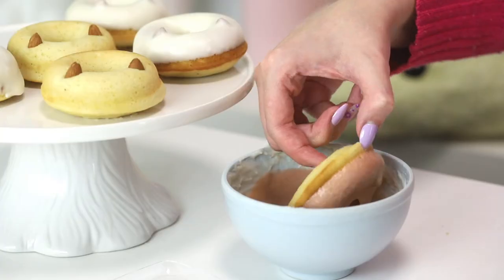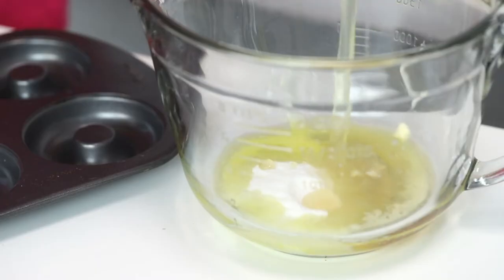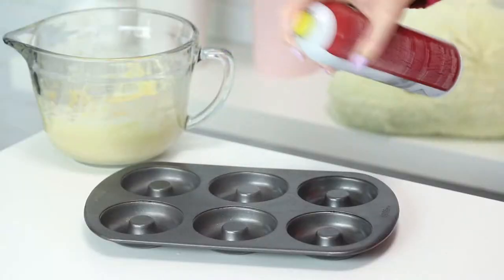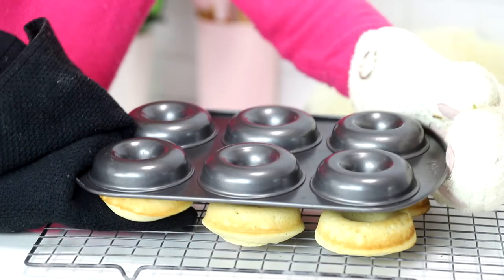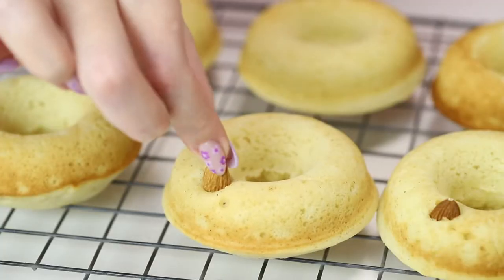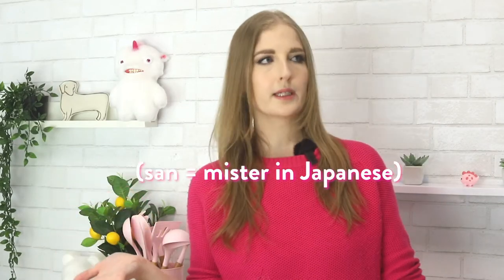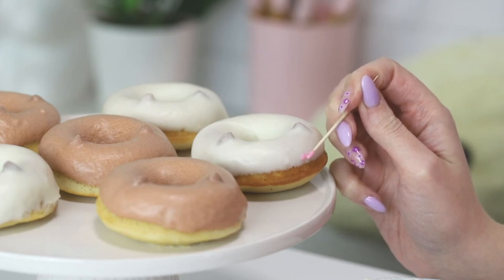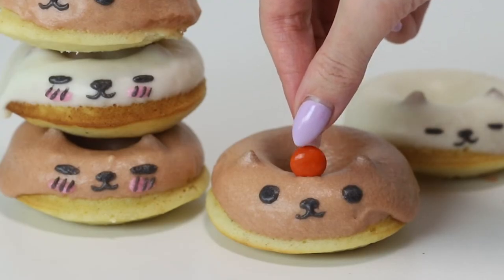I Turned Capibara-san into DOUGHNUTS!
Capibara-san (is it kapibara-san??) has turned into doughnuts! Cute, fluffy and delicious baked doughnuts! Recipe belowww 💗

Capibara-san Doughnuts

Ingredients (makes 6 doughnuts)

1/3 cup + 1 tbsp buttermilk
3 tbsp unsalted butter, melted
1 cup all-purpose flour
1 tsp baking powder
¼ tsp salt
¼ cup sugar
2 tbsp honey
1 large egg
½ tsp vanilla extract

1/4 cup whipping cream
1 cup confectioner’s sugar
Brown, pink and black food coloring

12 Almonds or cashews

Directions
1. Whisk together the flour, baking powder and salt in a small bowl and set aside. In a large bowl,
combine the butter, sugar, honey, egg and vanilla extract. Add the buttermilk and mix until combined.
Add the dry ingredients and milk until just combined – make sure not to overmix.
3. Spoon the batter into a greased doughnut pan. Bake at 400F for 7 minutes.
Cool for 1 minute in the pan, then flip the pan over onto a wire rack to remove the doughnuts. 4. While the doughnuts are still warm, use a sharp knife to cut two holes into each doughnut. Stick an almond or cashew into each hole, to create Capibara-san’s ears.
5.Make the glaze: Whisk together the whipping cream and the confectioner’s sugar and whisk until fully
combined. Dip the doughnuts into the white glaze for the white capibaras. Place a small dollop of glaze into a bowl and dye it pink. Dye the remaining larger quantity of glaze brown. Dip the remaining doughnuts in the brown glaze.  Dye the remaining glaze black.
6.To decorate the doughnuts, use a toothpick to draw their cheeks with the pink glaze and their faces with the black glaze.

Did I forget to link something?

Yup, we're back to two days a week and I finally have a content strategy again lol TOOK ME LONG ENOUGH! Make sure you tune in!

xx
Cayla

For all of you who are amazing and have read this far, here is a clue for Wednesday’s video: Rilakkuma!